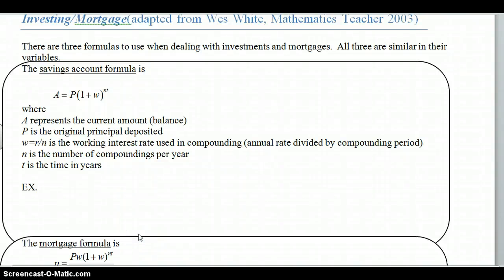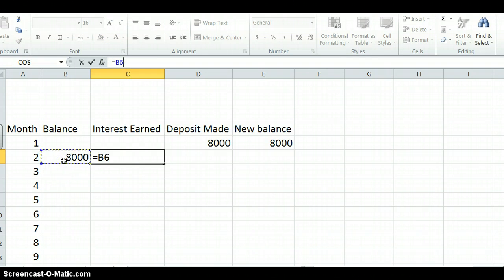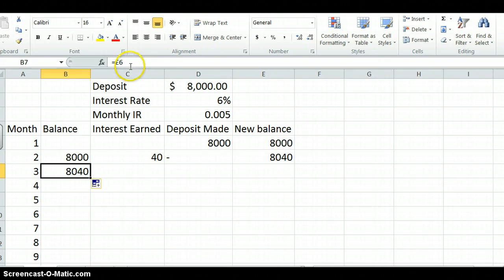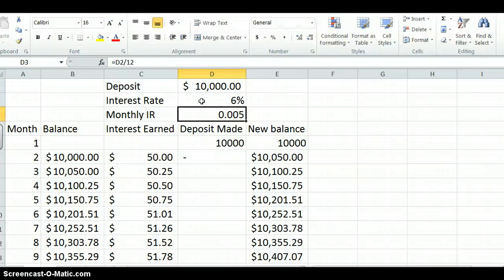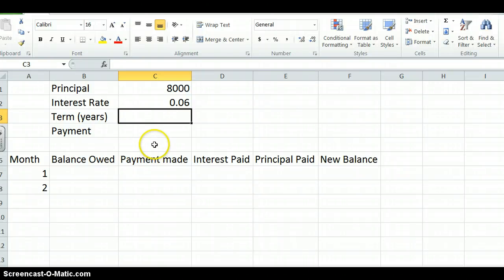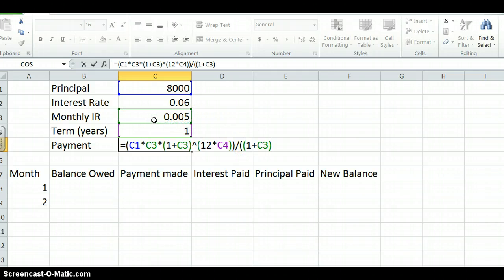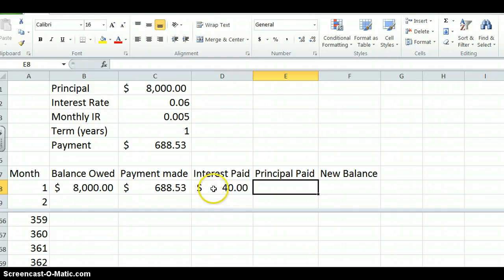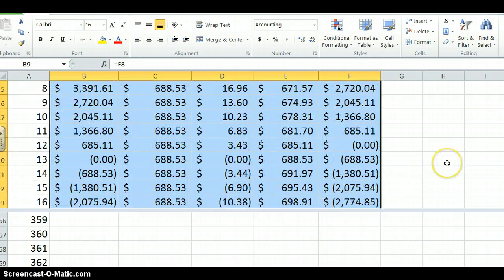Savings, Mortgage, Annuity Spreadsheet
This video is an extension of calculating formulas for investments by setting up the spreadsheet to do the fast calculations